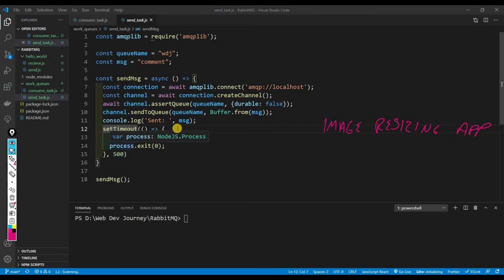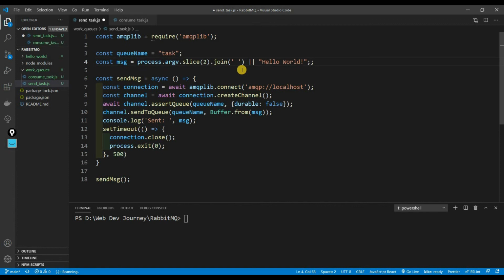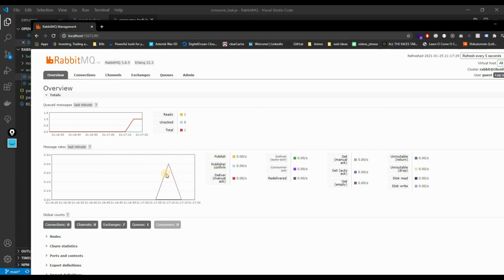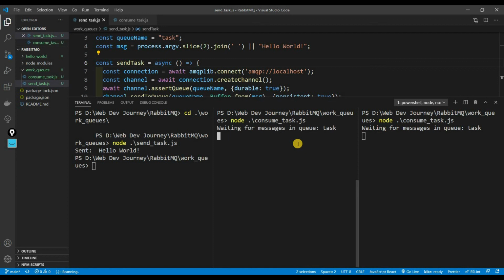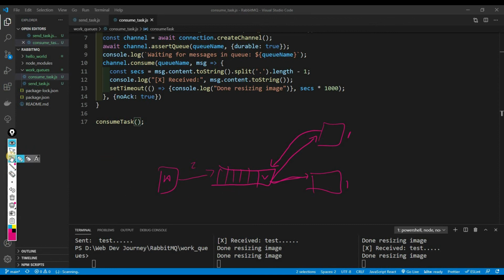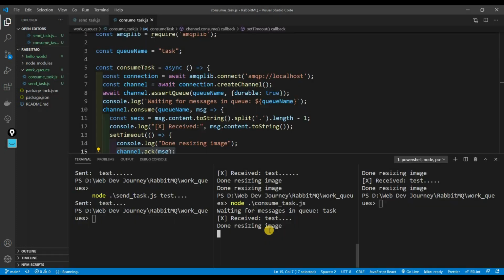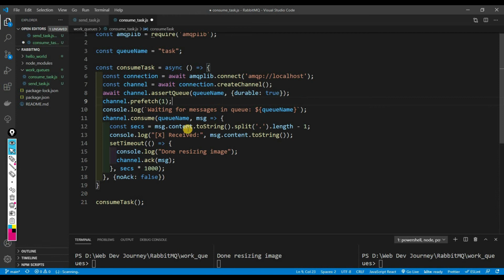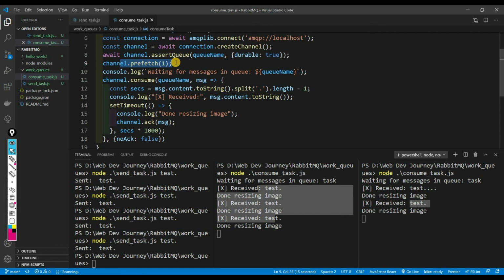RabbitMQ - Task/Work Queues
Today is a little bit more complicated even though we are technically just doing 4 things different. I know, welcome to RabbitMQ.

Command to run it with Docker: docker run -d --rm --name rabbitmq -p 5672:5672 rabbitmq:3

Get GUI for RabbitMQ (once you have an instance running locally)